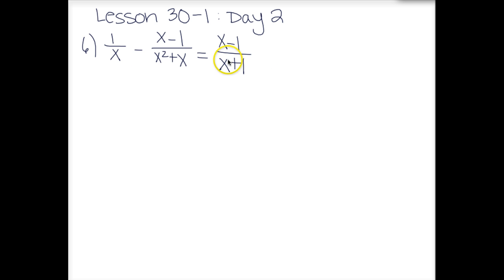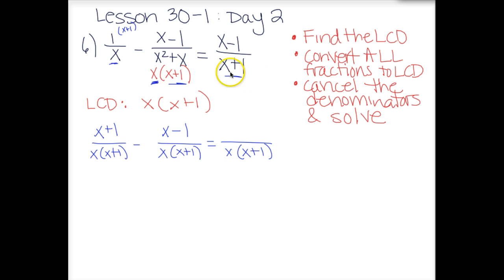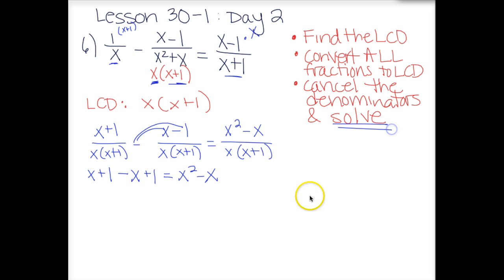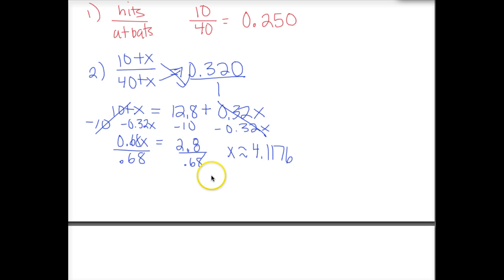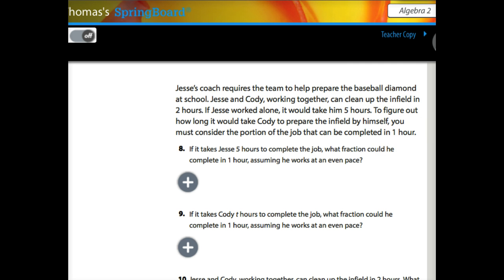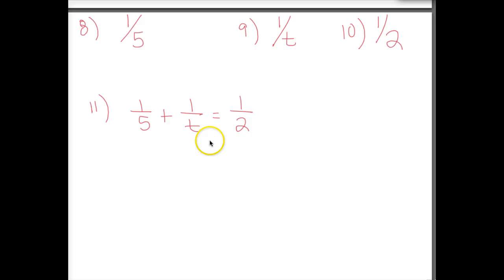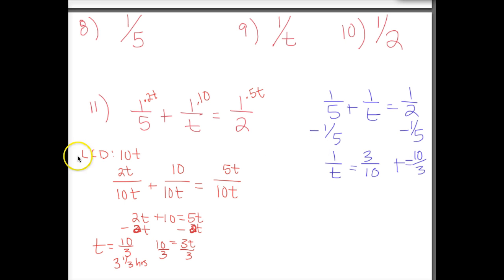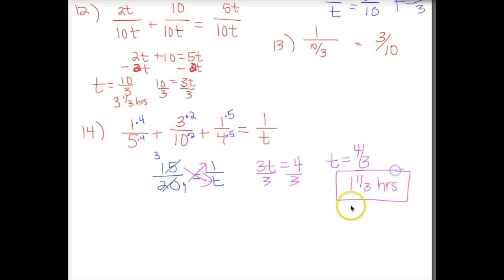30-1 day 2: work problems